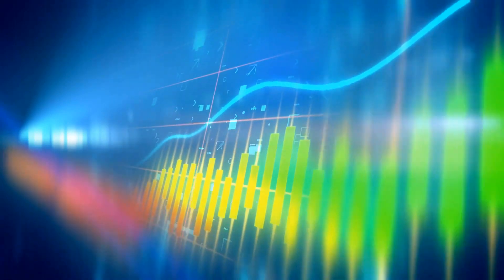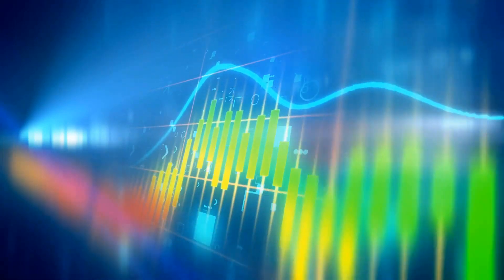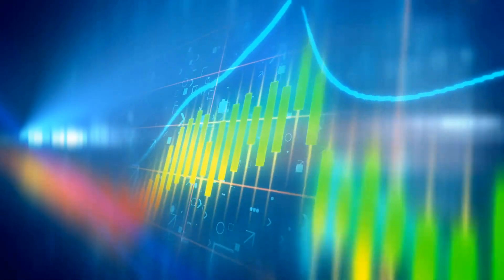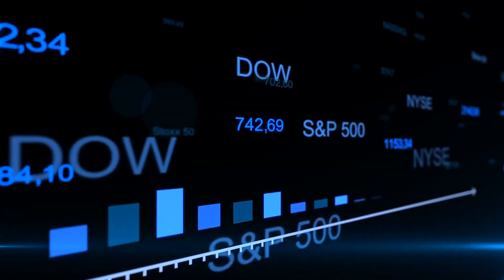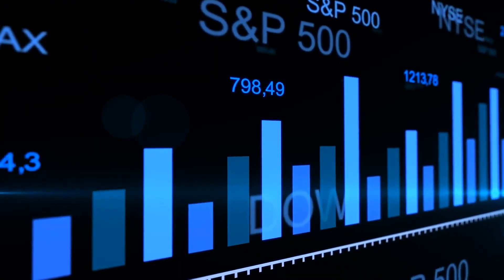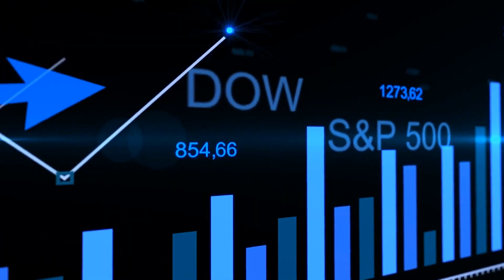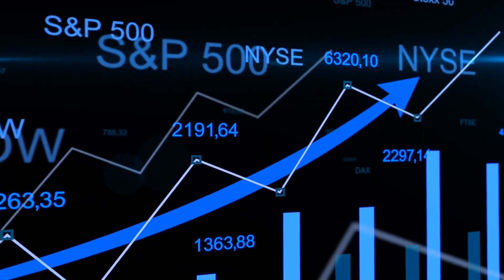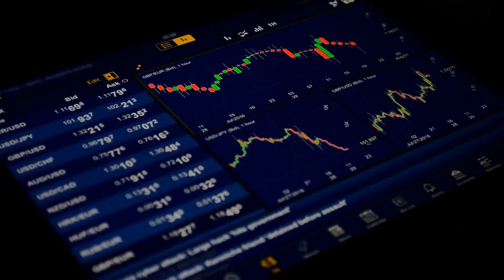How To Do Options On Td Ameritrade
A great way to give it a try without spending any money is by using one of the demo accounts your broker will provide. You can go in and play around and see how your trades work out. Just make sure you are signed in to the proper account and don’t accidentally put real money on the line!